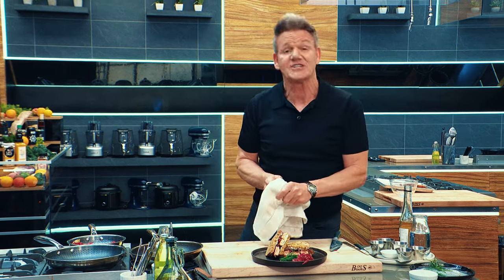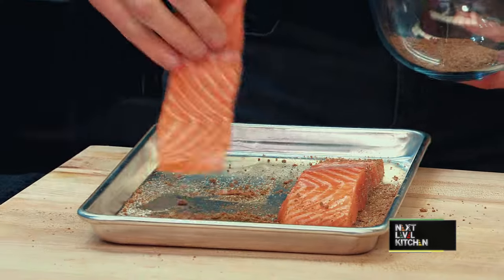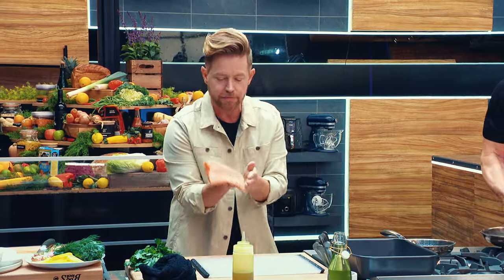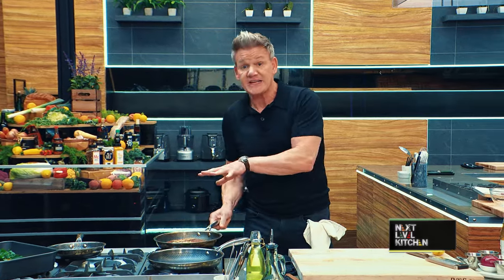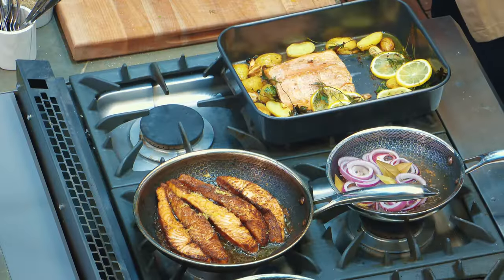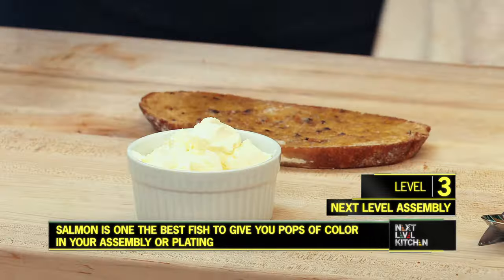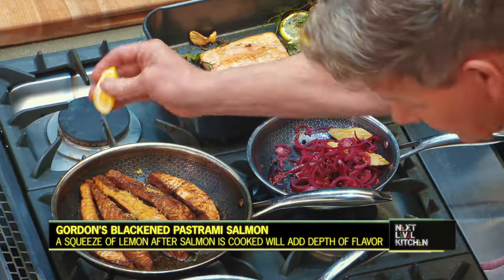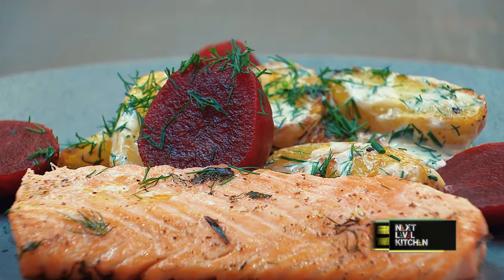Gordon Ramsay Makes A Pastrami Sandwich...with Salmon ?!??! | Next Level Kitchen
It’s time for Gordon Ramsay to take the salmon sandwich to the next level…by paying homage to New York delis with his Pastrami Rubbed Salmon Sandwich! But if cooking in the pan is too overwhelming Richard Blais is cooking up a delicious and easy oven-baked salmon recipe that can be whipped up even after a busy day. Which Next Level Kitchen Dish are you cooking?

Miss an Episode?

*INGREDIENTS*
*Pastrami* *Rub*
1 tablespoon dark brown sugar
1 teaspoon kosher salt
1 teaspoon garlic powder
1 teaspoon ground ginger
1 teaspoon ground coriander
1 teaspoon freshly ground black pepper
½ teaspoon ground allspice
6 ounce salmon filet, skin removed
2 tablespoons olive oil
1 lemon

½ cup water
¼ cup white wine vinegar
1 tablespoon granulated sugar
3 teaspoons kosher salt
2 teaspoons black peppercorns
2 teaspoons coriander seeds
2 bay leaves
1 red onion, sliced

*Assembly*
1 tablespoon olive oil
4 slices rye bread
2 ounces cream cheese
2 tablespoons dill fronds

*PROCEDURE*
1. Make the blackened salmon: In a small bowl, mix together
 the brown sugar, salt, garlic powder, ginger, coriander, black pepper and allspice. Season the salmon on all sides and let rest for 2 minutes to let the spices permeate the fish. Slice the fish into 1-inch slices.

2. In a large skillet over medium heat, add the oil. Once the oil is shimmering, place the salmon slices in a flat row evenly across the pan. Zest ¼ of the lemon over the salmon and let the salmon cook until it is blackened on one side. Flip the salmon and zest another ¼ of the lemon over the salmon. Once the salmon is blackened, remove from the heat and set aside.

3. Make the pickled onions: In a small saucepan over medium heat, add the water, white wine vinegar, sugar, salt, peppercorns, coriander seeds and bay leaves. Bring the mixture to a boil and then add the onions. Remove the pan from the heat and set aside.

4. Assemble the sandwich: Drizzle the olive oil over the sliced bread. Place the bread into a large skillet over medium heat and toast until golden brown.

5. Place the bread on a flat surface and spread the cream cheese evenly between the 4 slices. Sprinkle the dill fronds evenly across the bread and then zest the remainder of the lemon across the slices of bread.

6. Cut the lemon in half and juice onto the rested salmon. Divide the salmon between 2 slices of bread. To the salmon with the pickled onions and place the remaining pieces of bread on top.

*Richard’s* *Roasted* *Salmon* *and* *Potatoes*

*INGREDIENTS*
*Salmon*

1 pound (16 ounces) center cut salmon, skin on
Kosher salt
Freshly ground black pepper
3 tablespoons olive oil
1 lemon, sliced, seeds removed
½ cup mixed soft herbs, such as parsley, dill, chives
8 ounces boiled pee wee potatoes, cut in half

*Buttermilk* *Dressing*
½ cup buttermilk
½ cup mayonnaise
1 lemon, zested and juiced
2 teaspoons prepared Horseradish
1 teaspoon fresh dill
½ teaspoon dried onion powder
½ teaspoon dried garlic powder
½ teaspoon fresh chives
½ teaspoon fresh parsley
Kosher salt

*Assembly*
4 ounces pickled beets

*PROCEDURE*
1. Make the salmon and potatoes: Preheat your oven to 350℉. Season the salmon liberally with salt and pepper.

2. In a roasting pan, add the olive oil. Place the salmon, skin side down and then layer with lemon and herbs.

3. Place the boiled potatoes into the pan, surrounding the salmon. Season the potatoes with salt and pepper and place into the oven until the salmon is cooked through, about 20 minutes.

4. Make the buttermilk dressing: In a large mixing bowl, combine the buttermilk, mayonnaise, lemon zest and juice, horseradish, dill, onion powder, garlic powder, chives and parsley. Season the mixture with salt and pepper.

5. Assemble:  toss the potatoes in the buttermilk dressing and serve with pickled beets alongside the salmon.

0:00 Introduction
0:32 Level 1: Talking Salmon
1:06 Level 2: Next Level Salmon
6:55 Level 3: Next Level Assembly